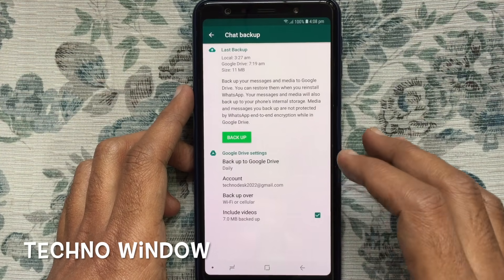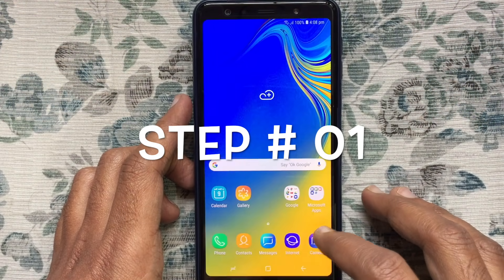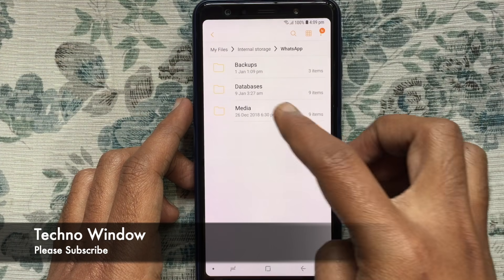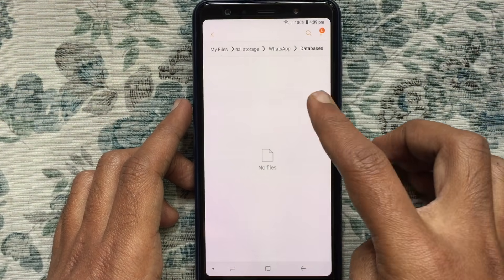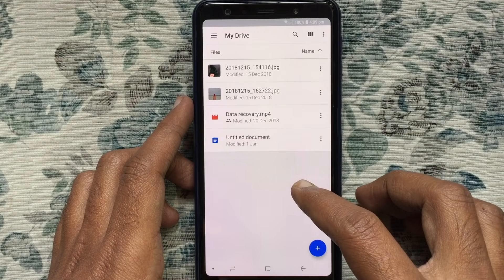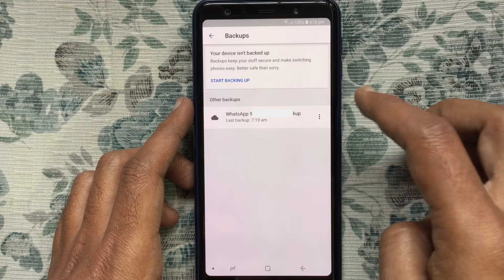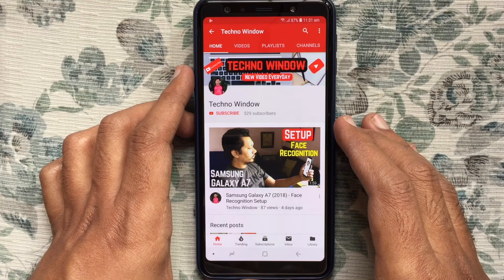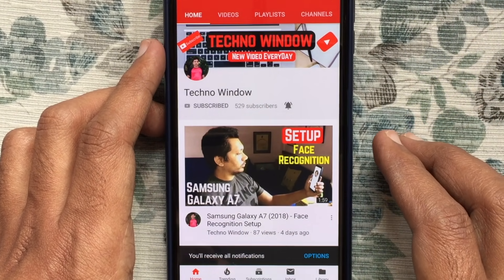Delete Whatsapp Chat Backup from Google Drive and Phone | New WhatsApp Tricks You Should Know 2019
Learn, How To Delete Whatsapp Chat Backup from Google Drive and Android Phon . Delete WhatsApp backup from Google Drive.
Open the Google Drive app.
1.Tap Menu Menu.
2.Tap Backups.
3.Find a backup you want to delete.
4.Next to the backup’s name, tap More More.
5.Tap Delete backup.

If you delete a backup, you cannot get it back.

How to Backup and Restore Whatsapp Messages on Android (2019).